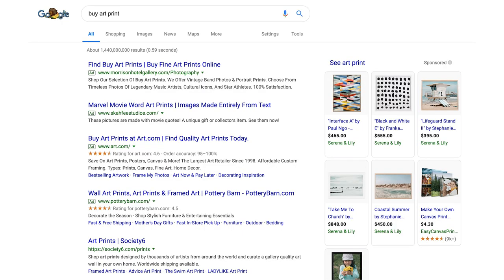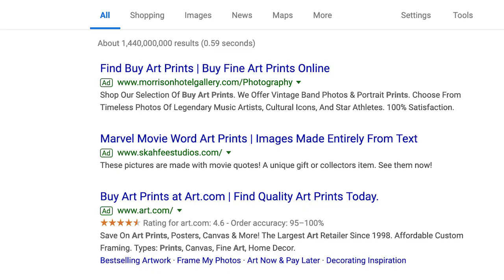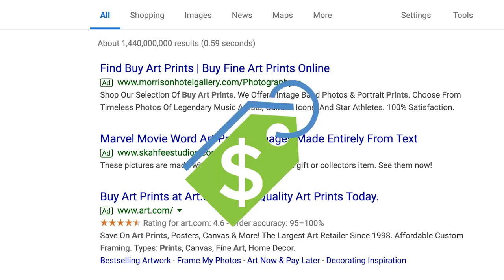SEO for Artists 🔍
Today I'd like to talk about a very important issue: how to use SEO as an artist. Ranking top on search results would help you in several ways, such as giving you more exposure and grow your fan base. SEO strategies are not commonly applied in the art world, so you should use them to gain a competitive advantage.

Here is our in-depth and consistently updated article on the subject